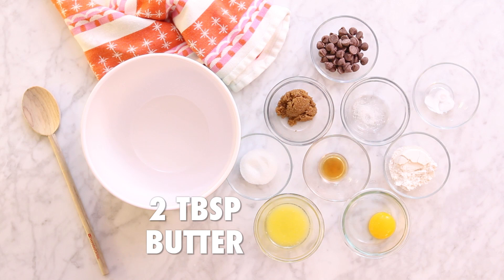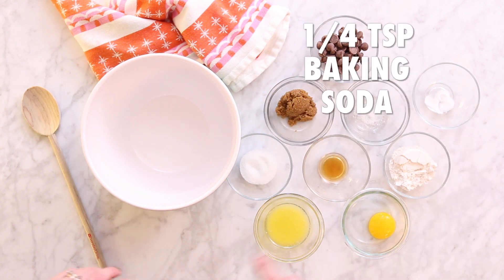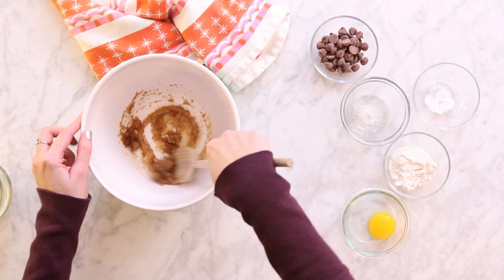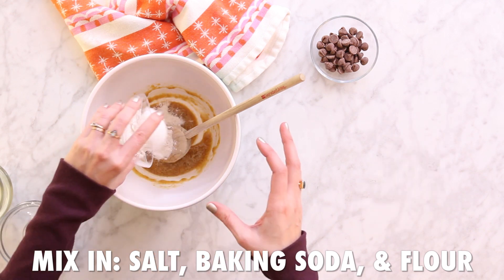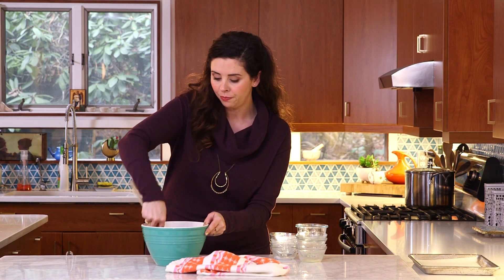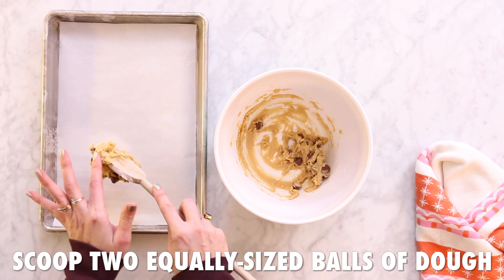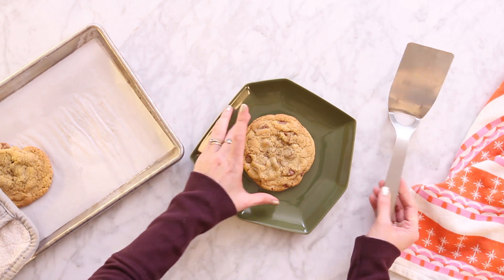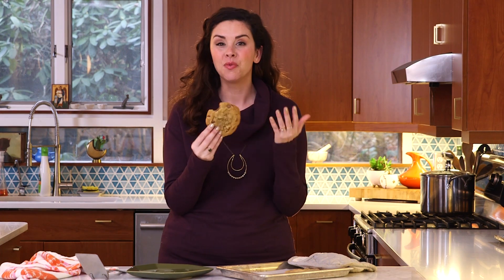How to Make a Perfect Single-Serve Chocolate Chip Cookie - HGTV Handmade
Are late night cookie cravings calling your name? Today, Marianne reveals her recipe for a single-serve fresh baked chocolate chip cookie, guaranteed to satisfy your sweet tooth!